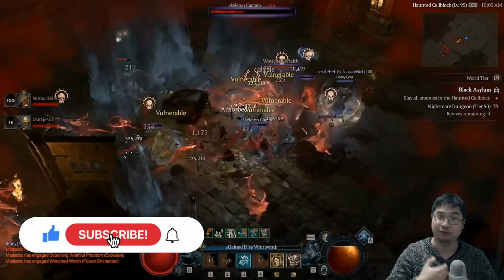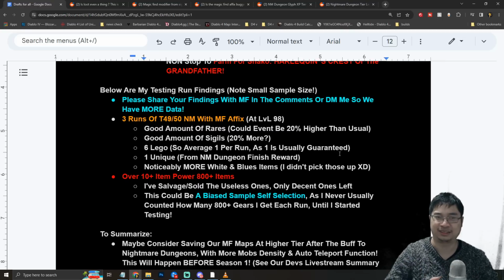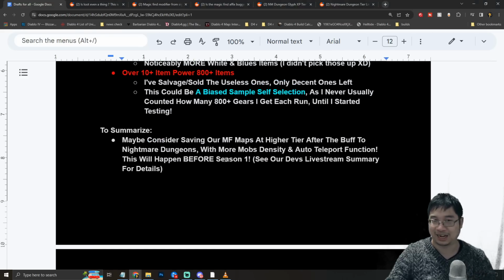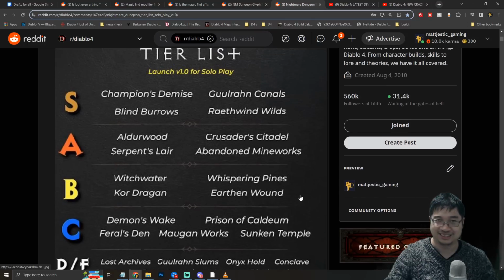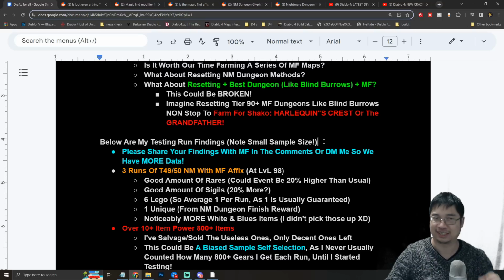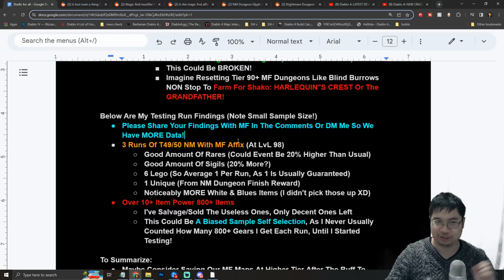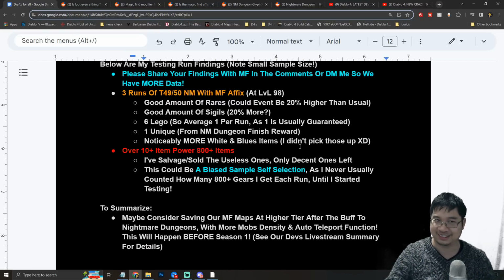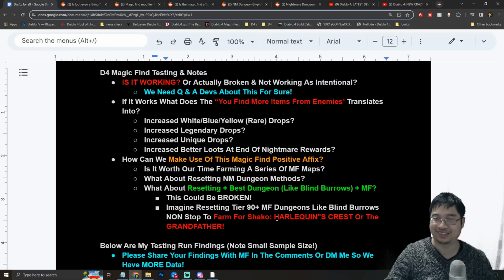Diablo 4: HOW TO USE THE MAGIC FIND AFFIX TO FARM!!!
Here Is Our Latest Diablo 4 Guide On Magic Find Affix For Nightmare Dungeons!
*Lets us know you results on MF affix dungeons in the comments guys!*
I Will Try To Stream On Twitch Daily! Say Hi Guys!

Reddit Guide On Best Nightmare Dungeons For Solo And Co-op Party

Timestamp:
0:00 Intro
0:09 Build Highlights
1:56 Is MF Working?
3:15 Endgame Farming
4:08 NM Dungeon Ranks
5:56 MF Testing Results
10:13 My Testing Run Clip

Our Latest Guides & Tricks For D4!